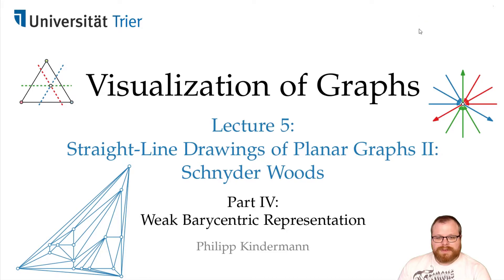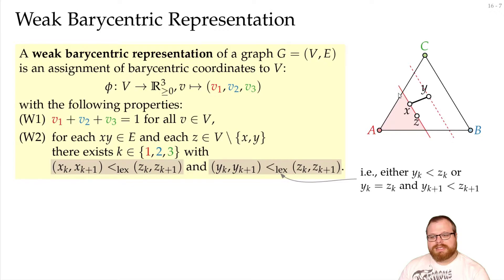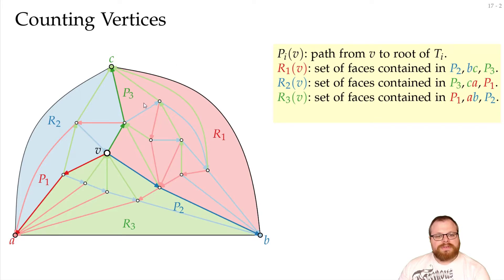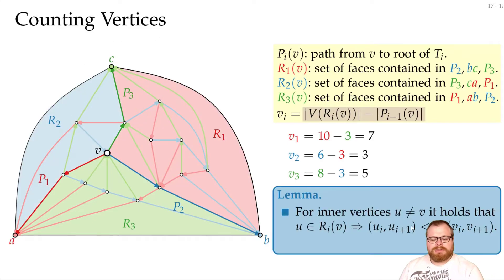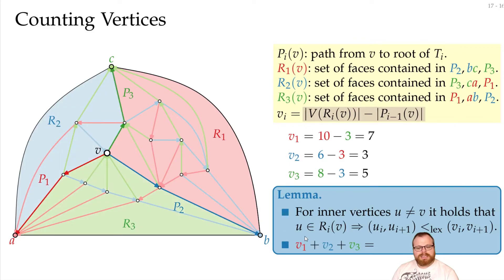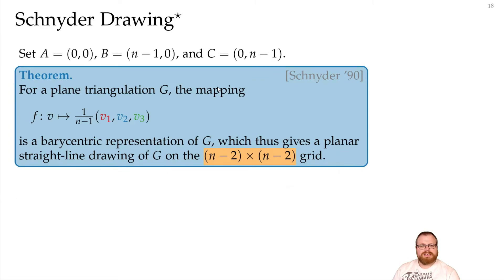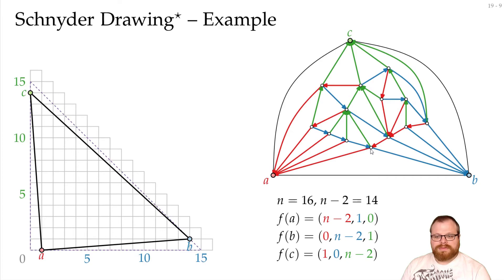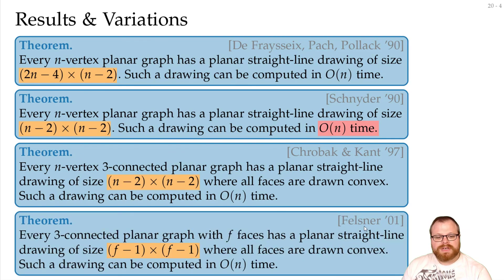Schnyder Realizers (4/5): Weak Barycentric Representation | Visualization of Graphs - Lecture 5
Lecture 5: Straight-Line Drawings of Planar Graphs II: Schnyder Realizer
Part IV: Weak Barycentric Representation
Philipp Kindermann